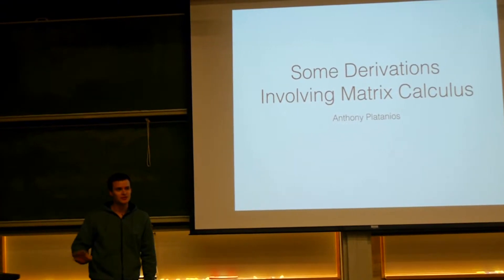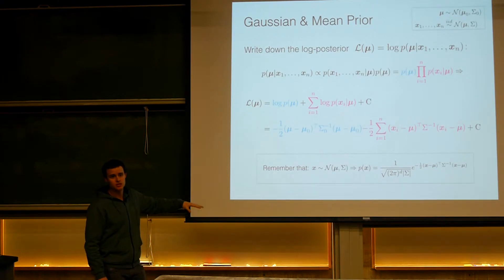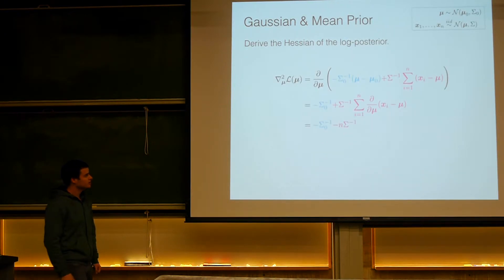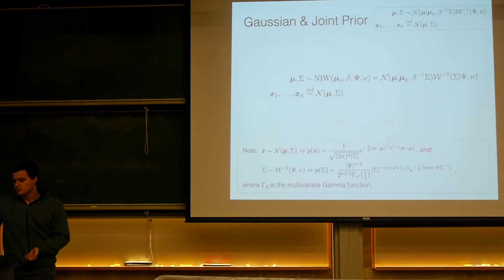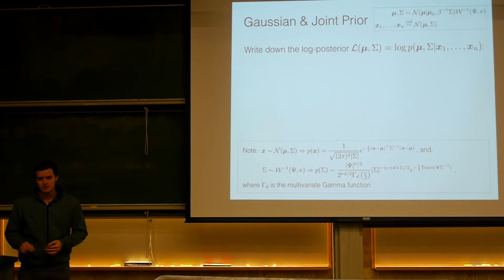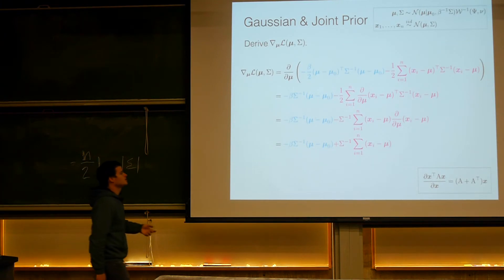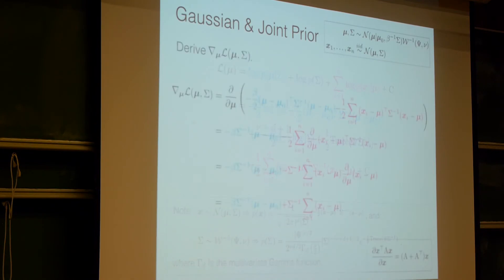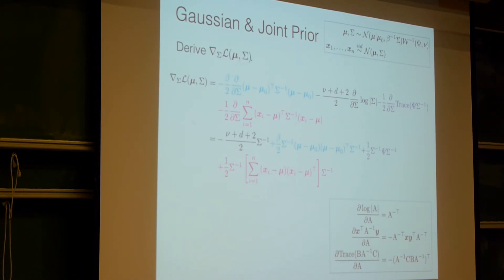10-701 Machine Learning Fall 2014 - Recitation 7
Topics: Practice working with probability distributions involving linear algebra and matrix calculus
Lecturer: Anthony Platanios